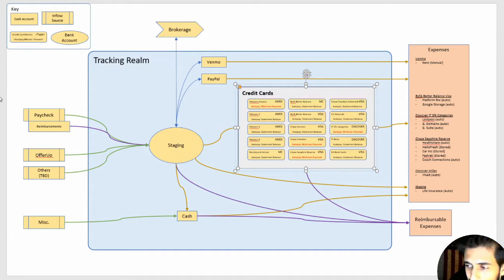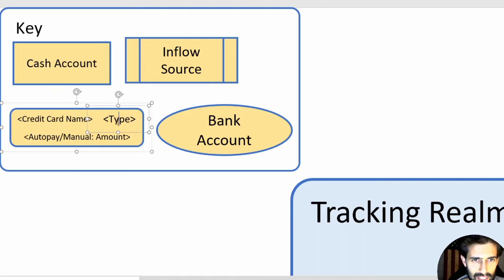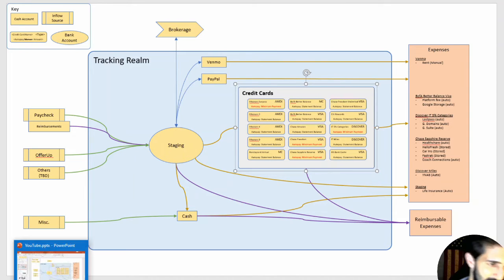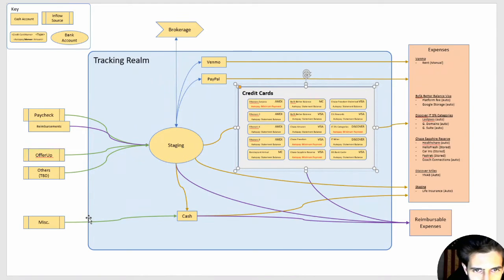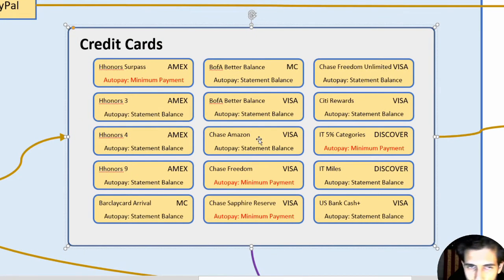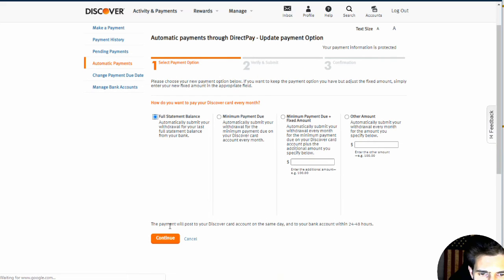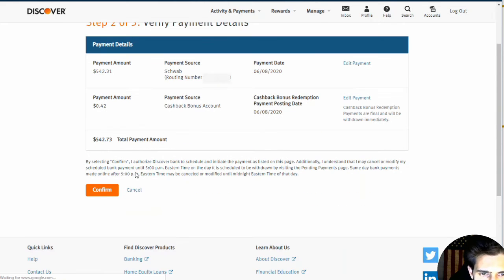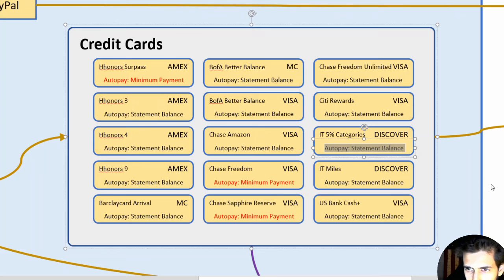2.8 Automate m8 (and paid off first credit card)